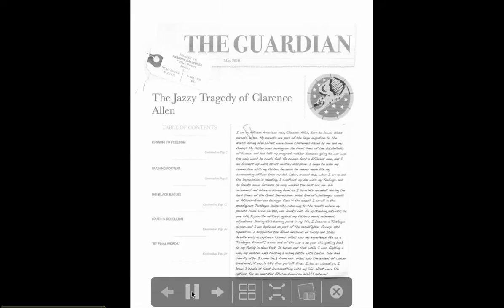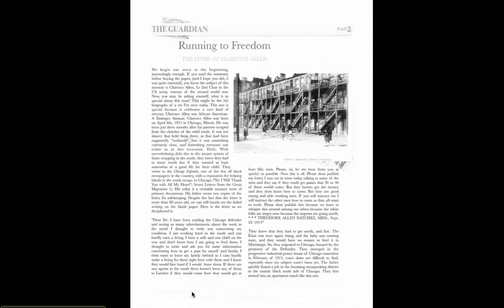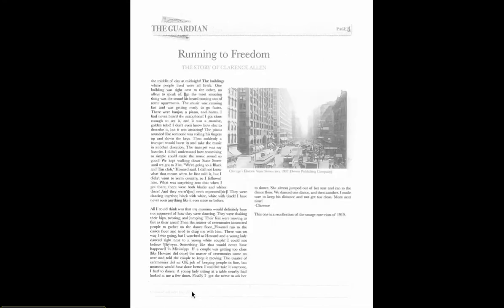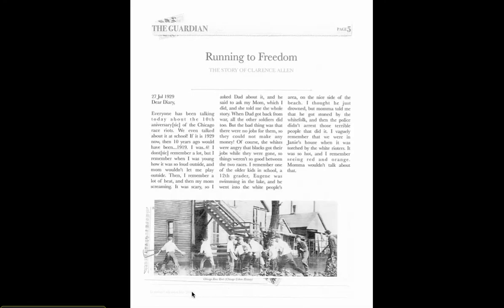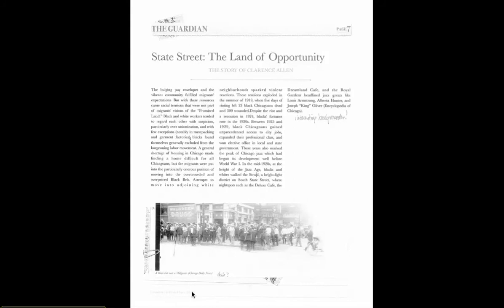Introduction to the Historical Avatar Project Part II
Head-Royce School, 10th Grade US History
Teacher: Karen Bradley, Ph.D.